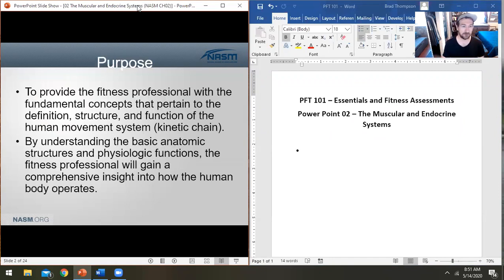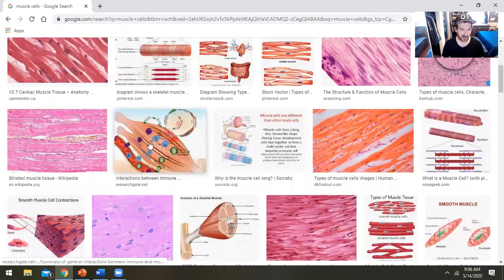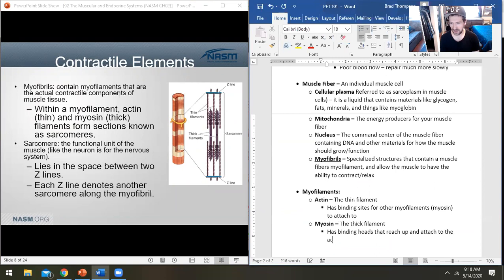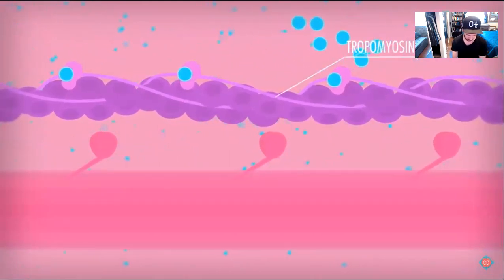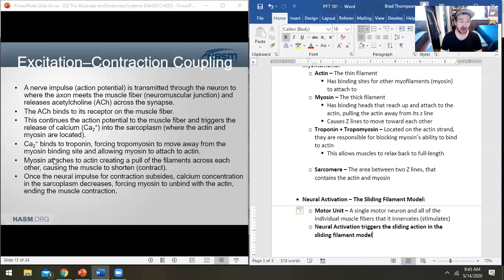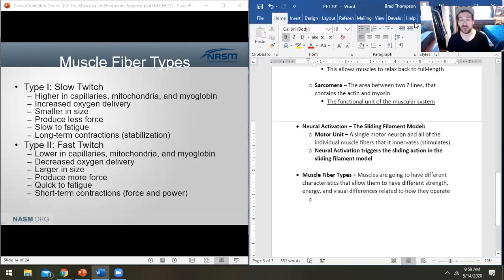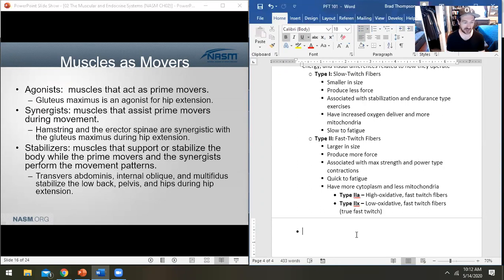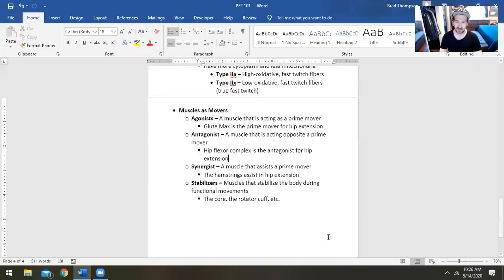PFT 101 (Essentials and Fitness Assessments) Power Point 02 - The Muscular and Endocrine Systems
Hey guys,

Here is our day 02 lesson on Power Point 02 - The Muscular and Endocrine Systems.